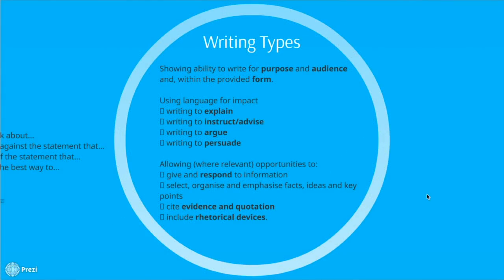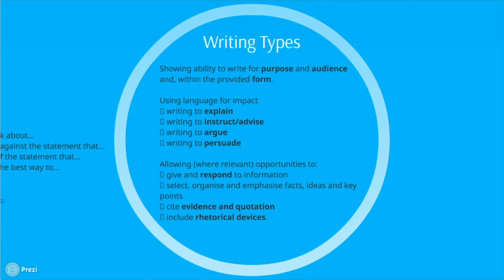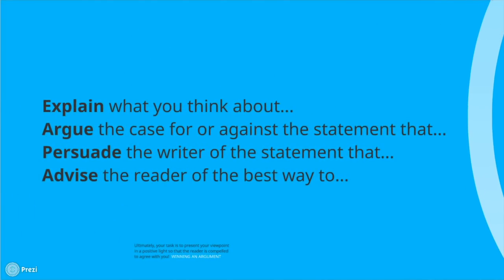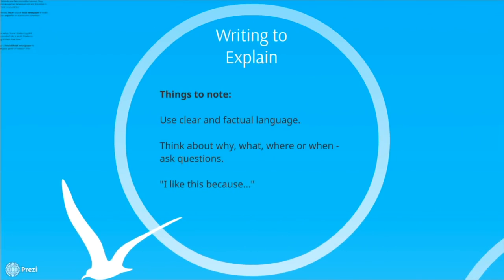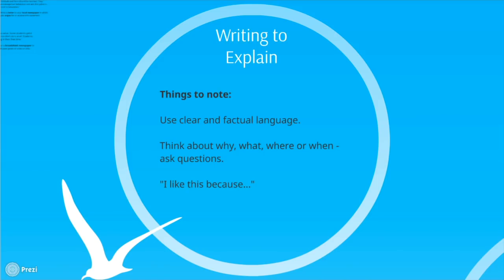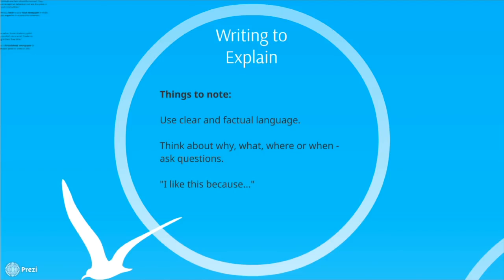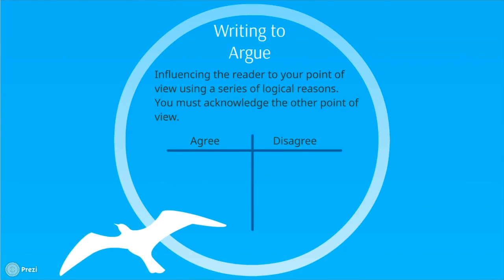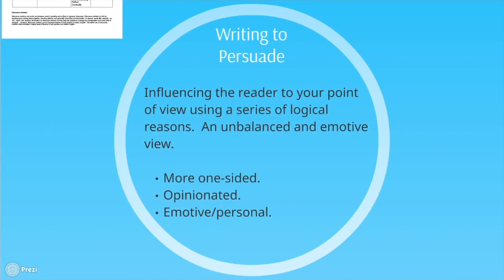AQA GCSE English Language Paper 2 Question 5 (2017 onwards) Types of Writing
A video which explains the intricacies of the specific writing types you will be asked to write on question 5 of the AQA GCSE English Language Paper 2(2017 onwards)